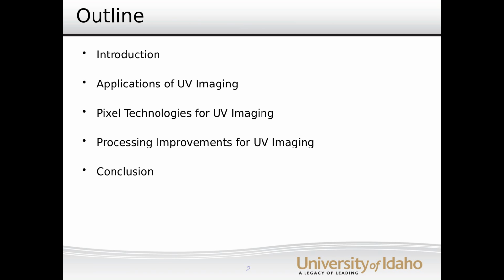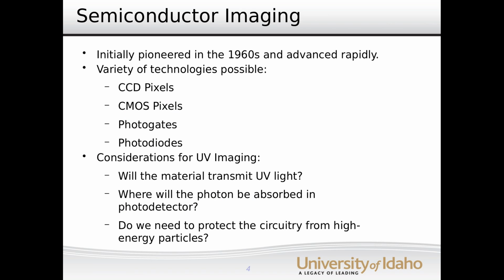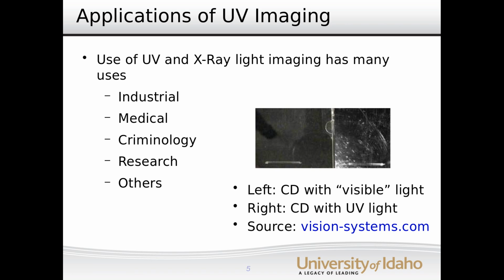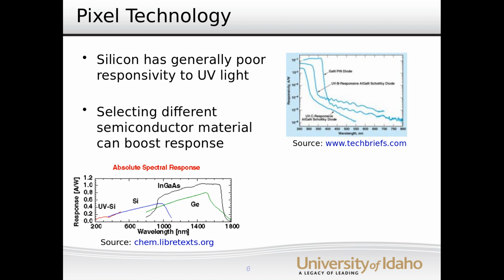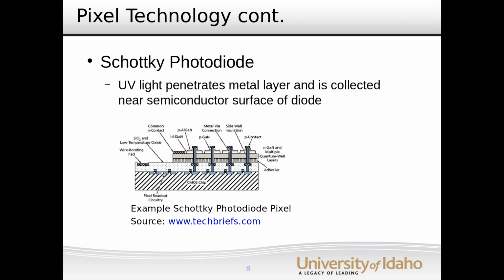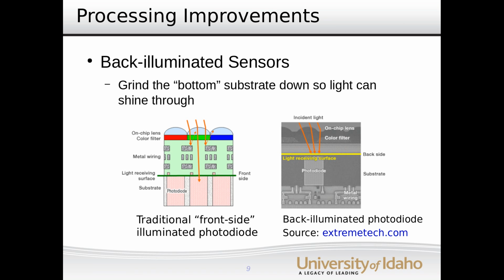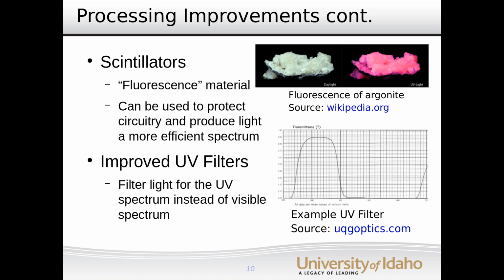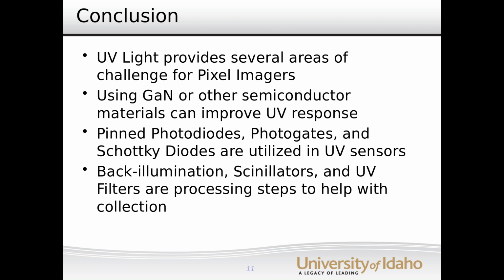ECE516 UV Andrews